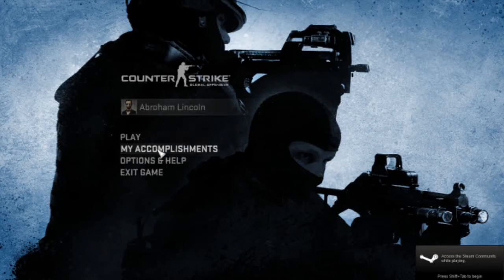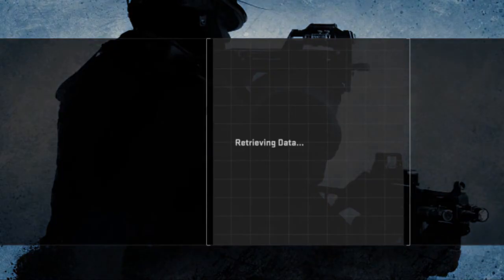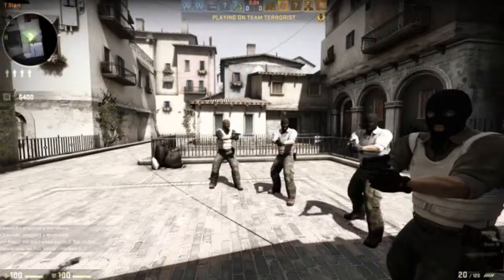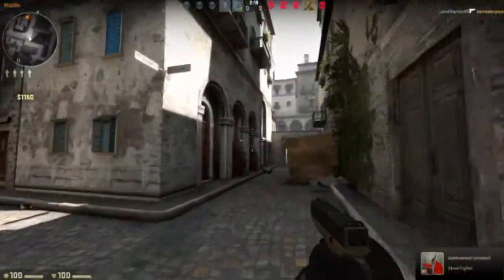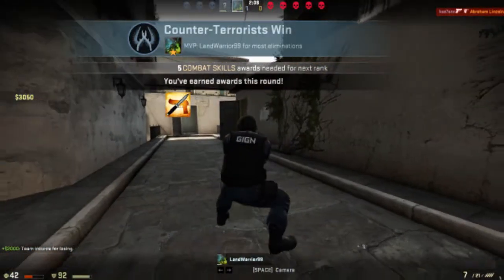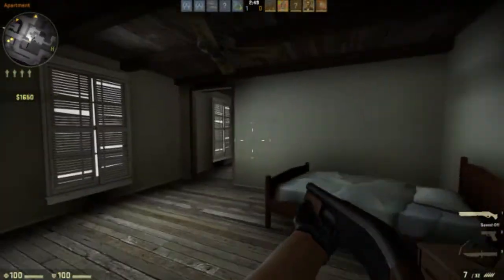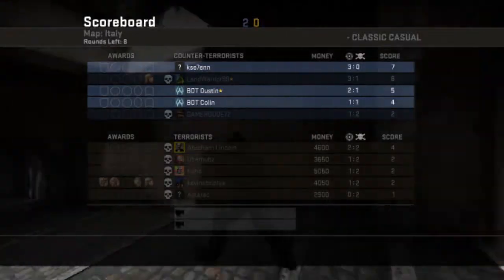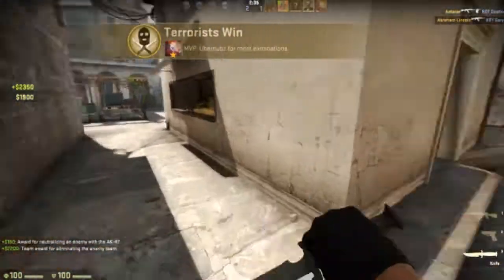Eat my ass I have the beta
My gameplay showing the CS:GO beta I got recently.